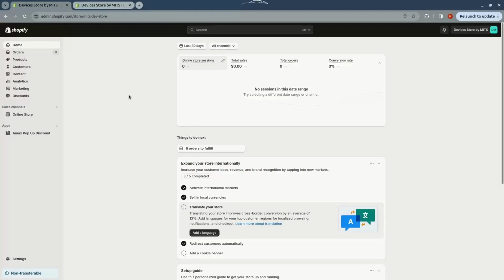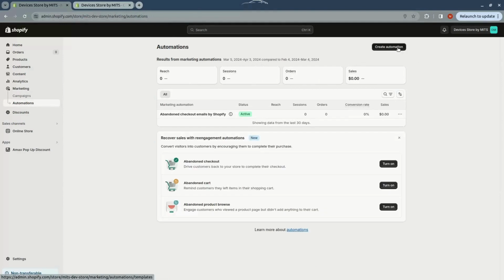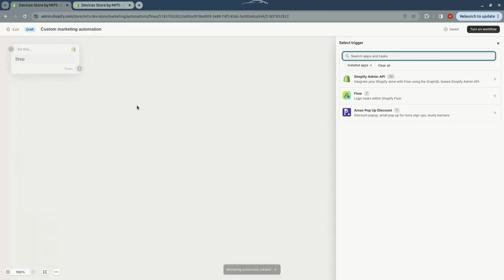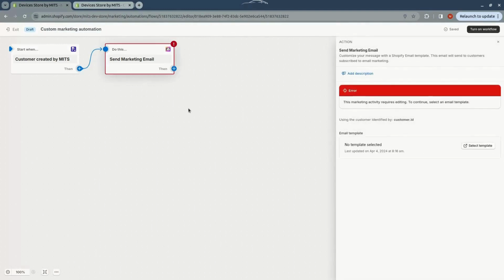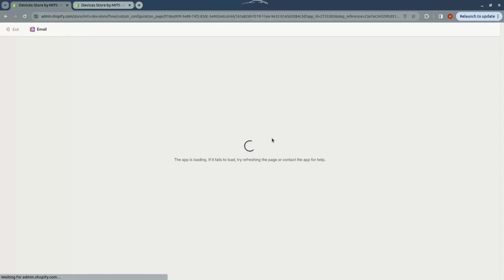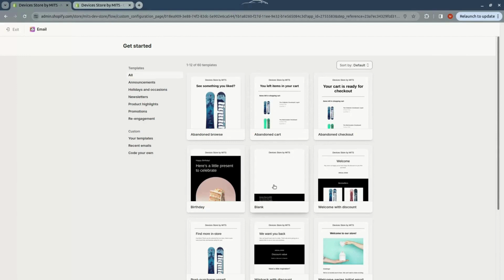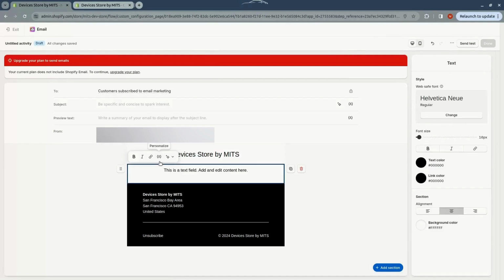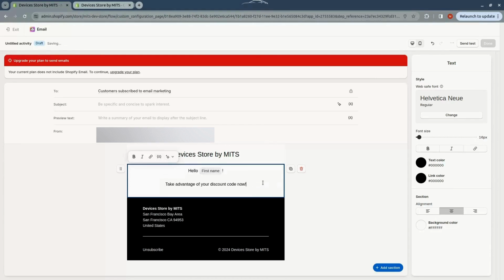How to use Shopify Marketing Automation to send emails to customers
This video will show you exactly how to leverage Shopify Marketing Automation to send targeted emails with those discounts, boosting conversions and customer engagement.

Here's what you'll learn:
Building the automation workflow: Craft a seamless email sending process triggered by Pop Up Discount by MITS signups.

By the end of this video, you'll be able to:
Automate emails, saving you time and effort.
Increase sales by encouraging customers to use their discounts.
Personalize your marketing for a better customer experience.

Video text:

Hi Merchants!
You can now send emails to your customers using Shopify Marketing Automation. Click on marketing, automations, create automation. Now click create custom automation. In the first step, we select the Customer created by MITS. Then add action Send Marketing Email. That's all. Simple, right? I'll show you a simple example. Click on select template. Go next. Select blank template. Add a section text. Paste a text.

Please comment, was it easy to set up?